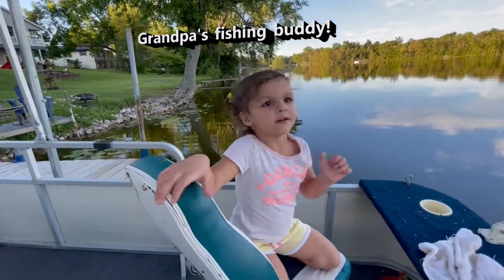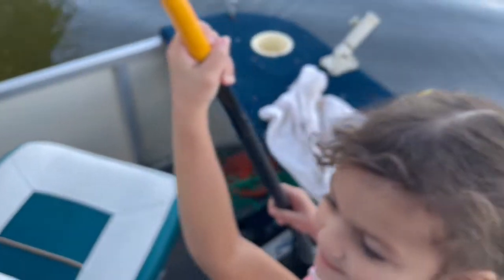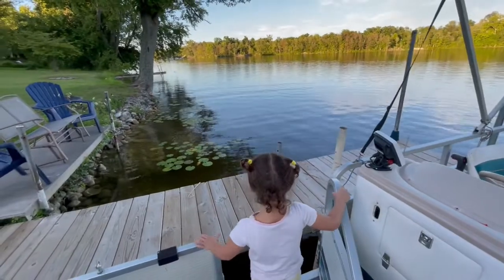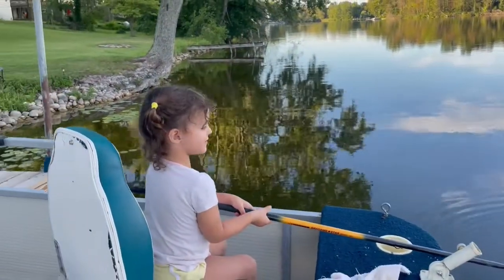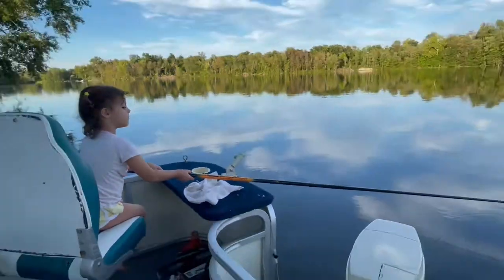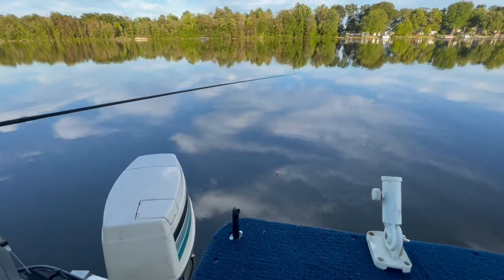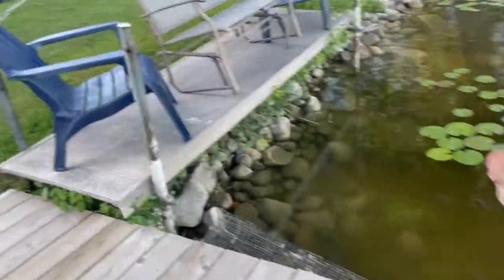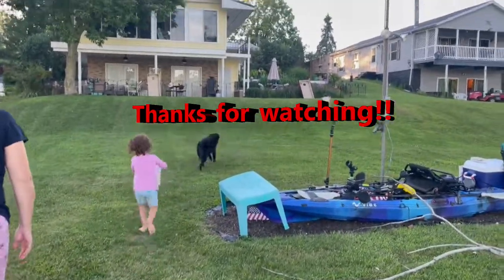Catching bluegill and catfish with my Granddaughter!!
Fishing with a cane pole for whatever bitye with my 3 1/2 year old granddaughter.